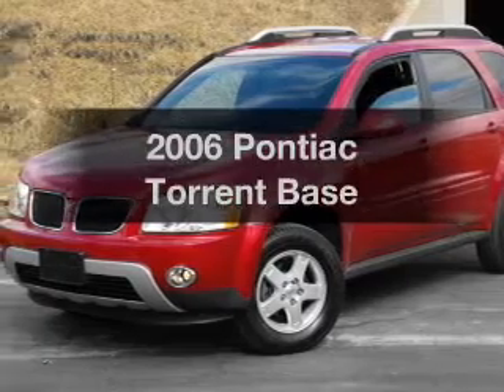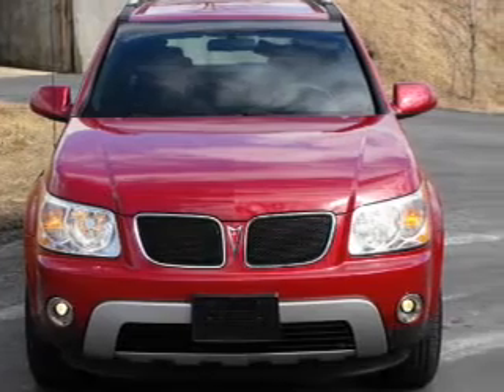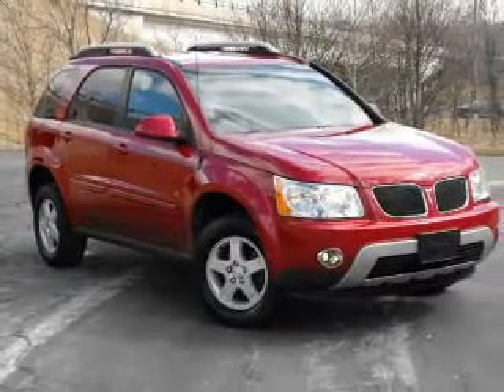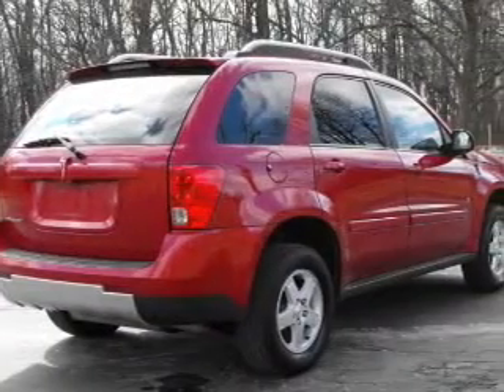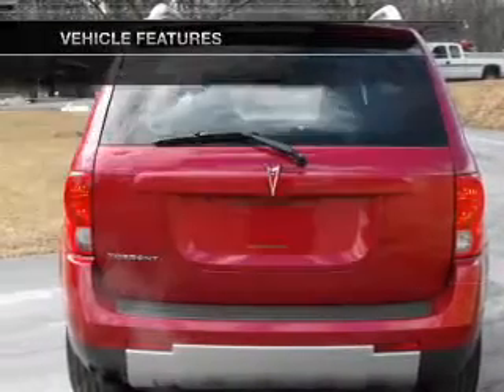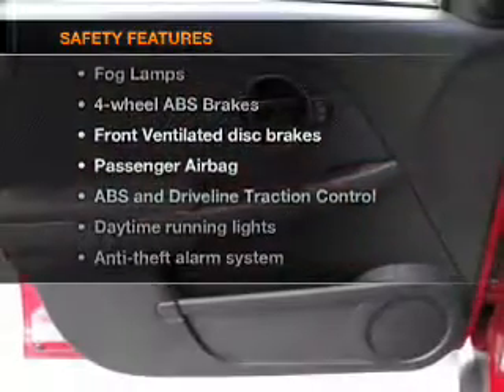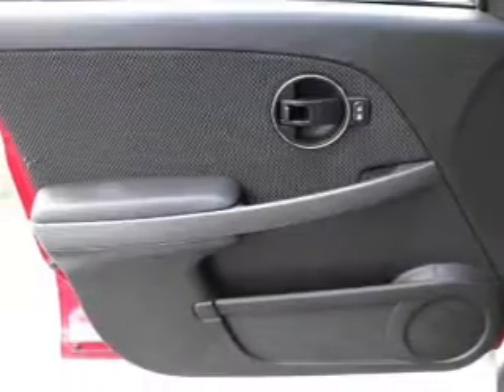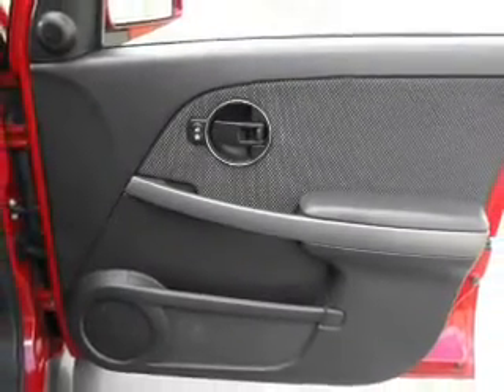2006 Pontiac Torrent - Lombard IL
Year: 2006
Make: Pontiac
Model: Torrent
Trim: Base
Engine: 3.4 liter 6 cylinder 12 valve
Transmission: 5-Speed Automatic
Color: Red
Mileage: 84339
Address:
21 W 475 N Ave